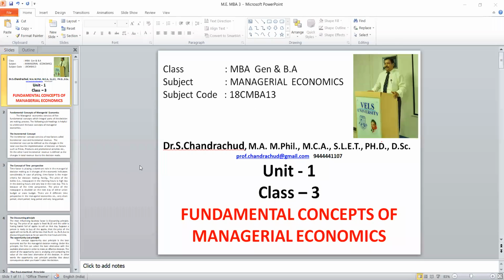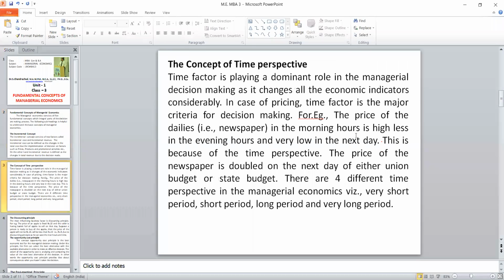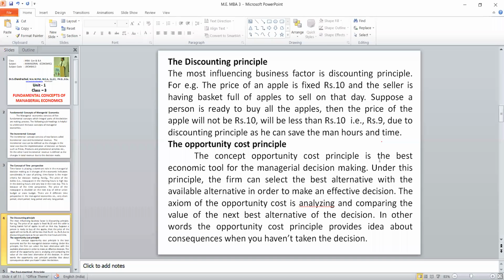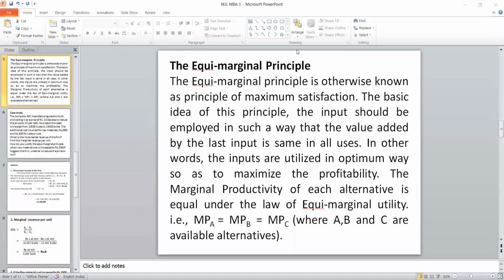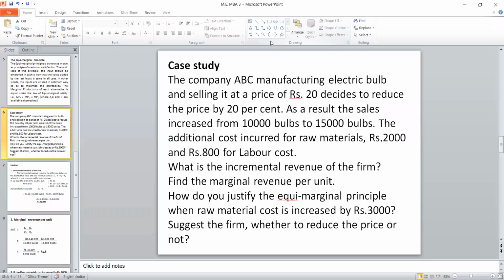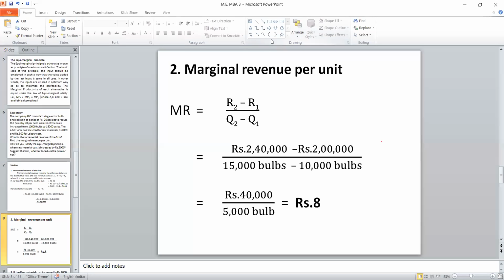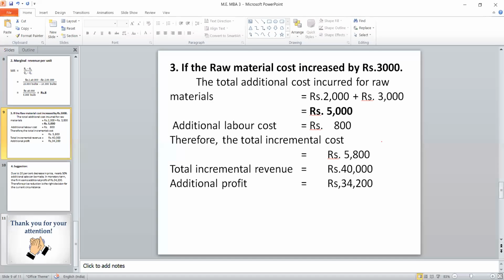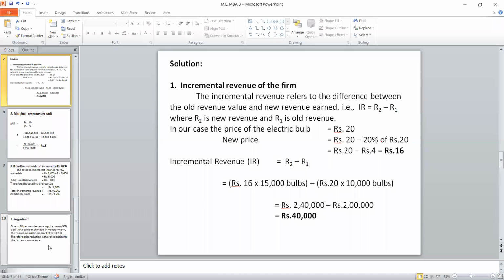Fundamental concepts of ME Case study Dr S Chandrachud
incremental principle
principle of time perspective
discounting principle
opportunity cost principle
equi-marginal principle

case study